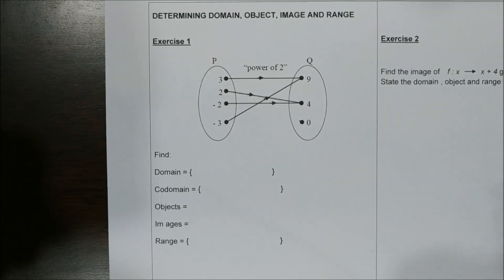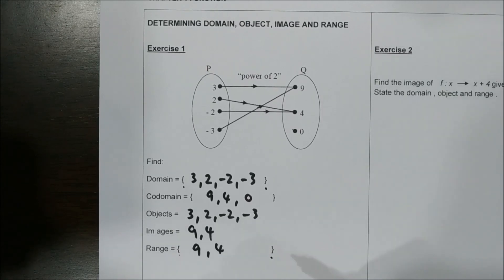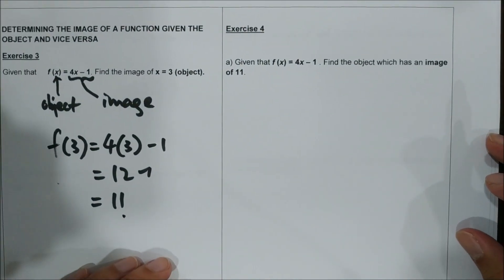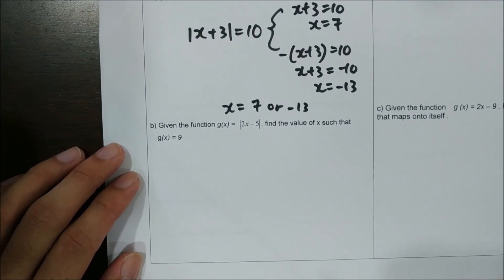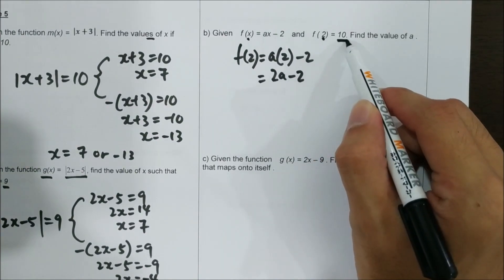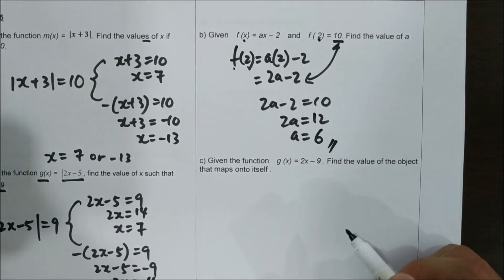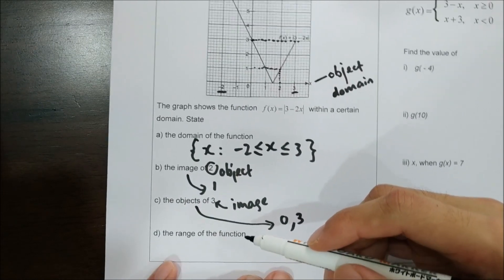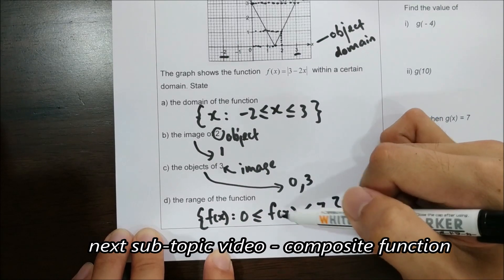SPM Add Maths F4 Chapter 1 Functions Part 1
Hi, this video is to help the students to have a quick revision on Additional Mathematics. Since there are already a lot of tutorial videos in youtube, mine will be focusing more on the exposure of different types of questions.

My videos will mostly be 2 parts, first part is the very basic example questions on the topic and the second part will show you the more challenging ones.

You may skip to the more challenging questions on 05:49 .

More videos is coming soon and hope you learn something from the videos, thanks.